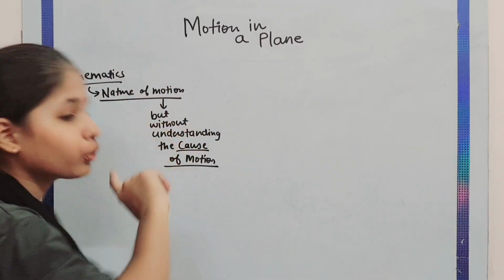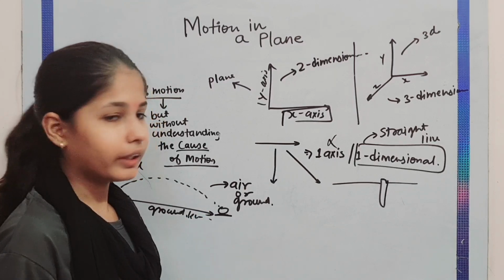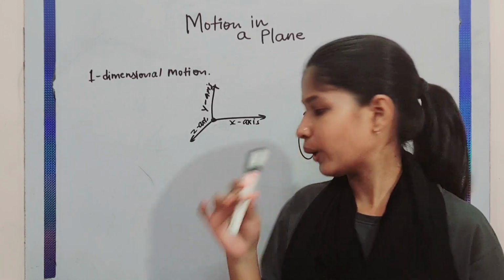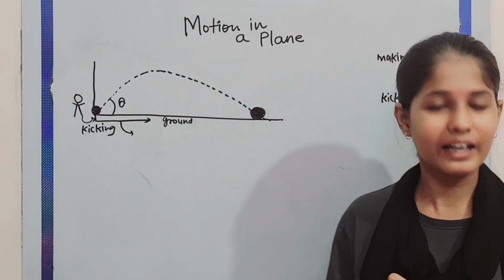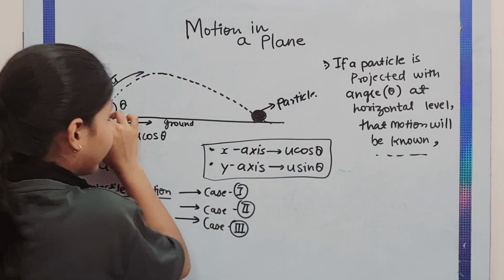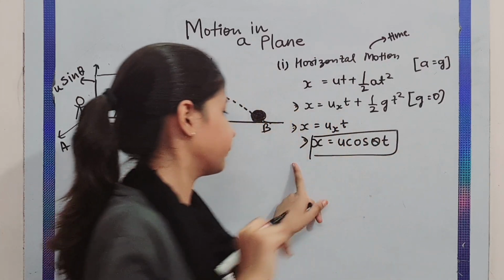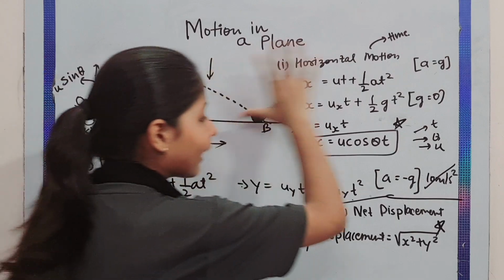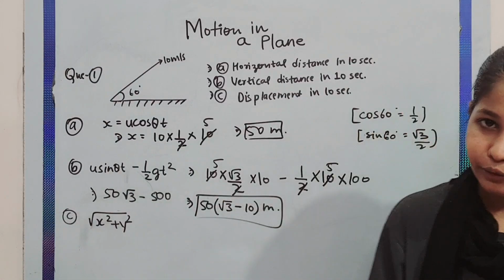Motion in a plane, Kinematics, Class 11, Physics, Satat Gyanarjanam